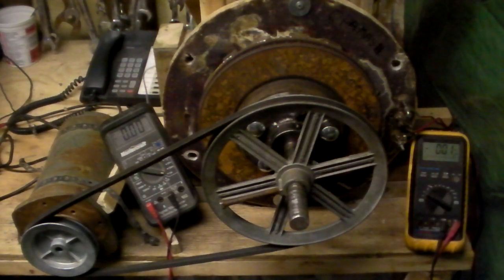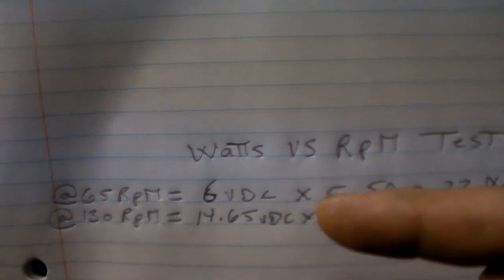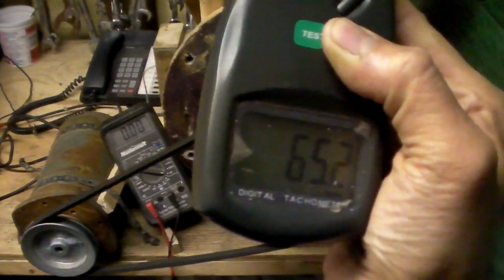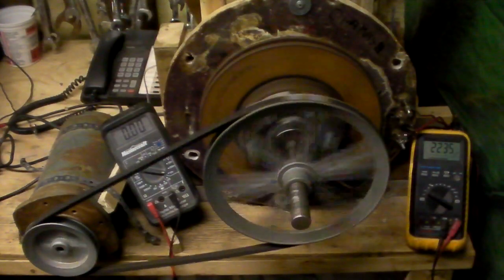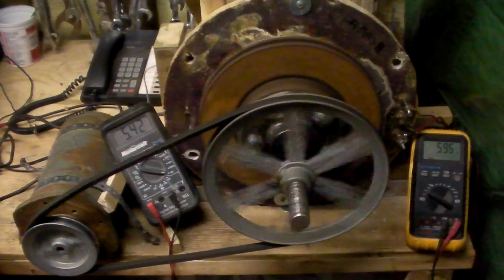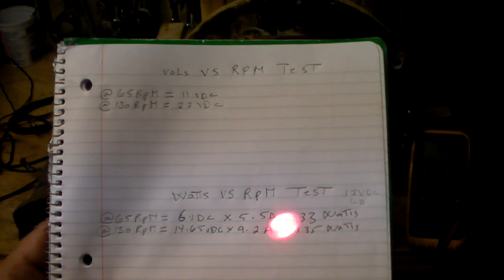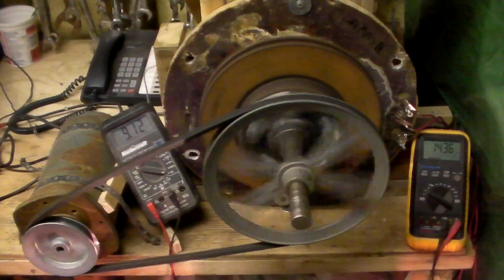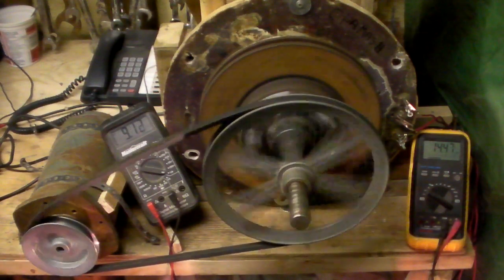Rpm VS volts and Watts test chamas 11 3phase axial flux pma green energy wind turbine vawt 86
vawt vertical axis wind turbine hawt green.
it is an axial flux permenent magnets alternator mounted on vawt.
3 phase, RPM vs WATT Bench test

regards
sam

best regards